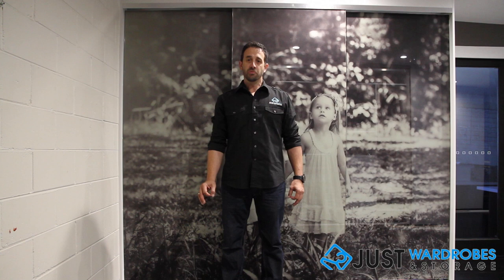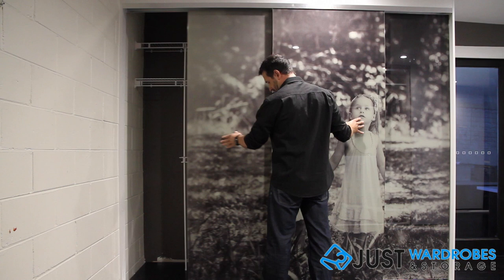JWS Sliding Doors - Wire Wardrobe System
This video is about JWS Sliding doors - Wire wardrobe system